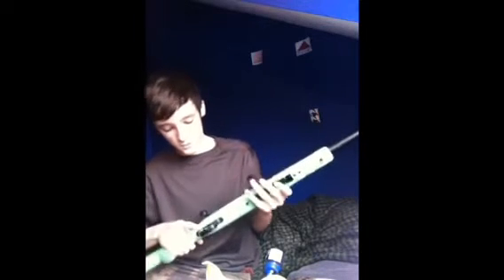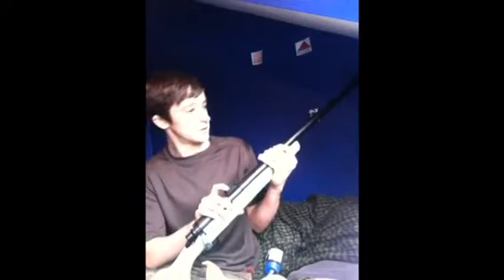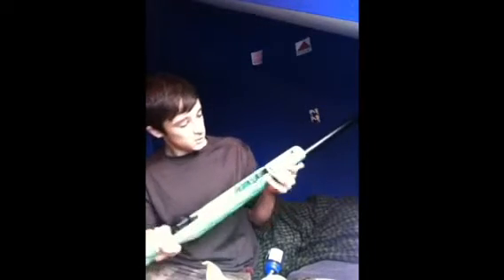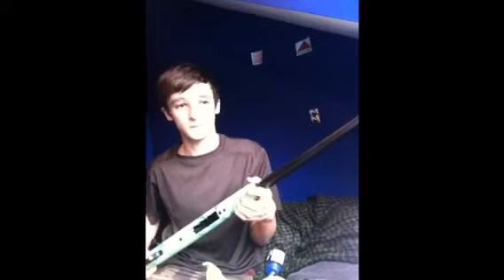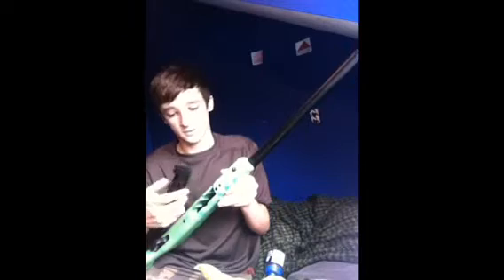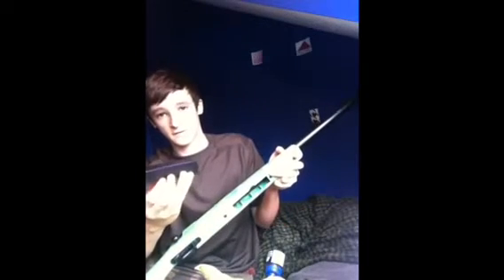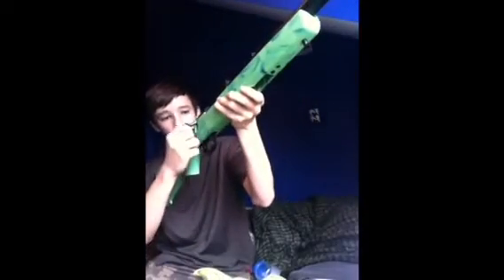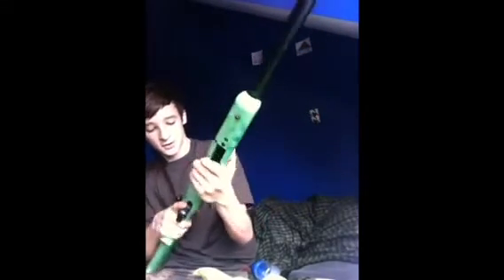Vsr 11 sniper rifle review